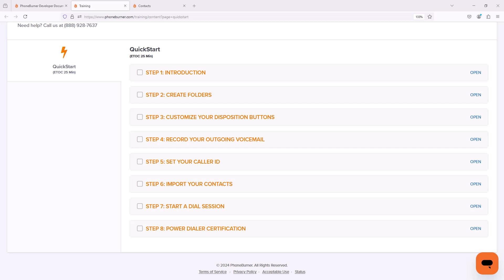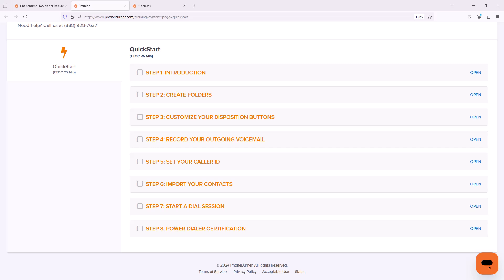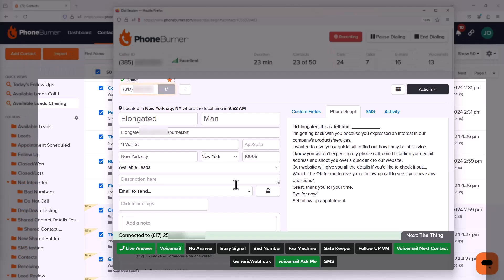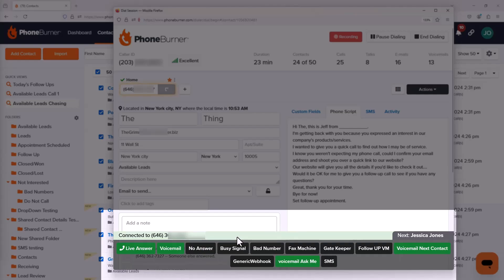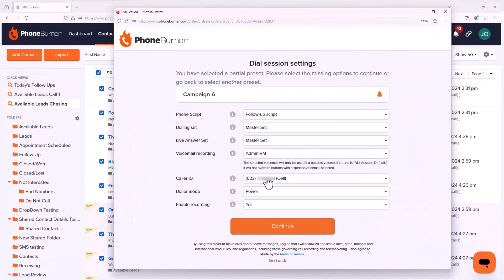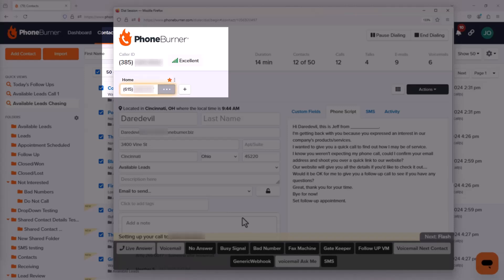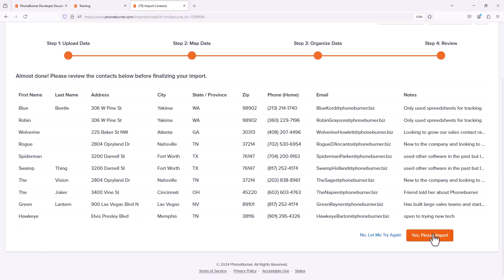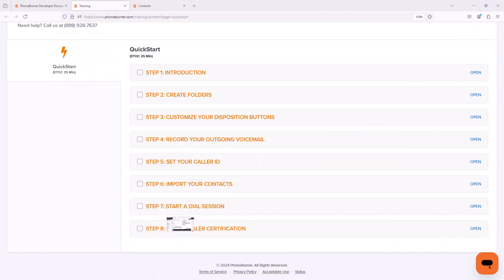QuickStart 2024 Intro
📋 Video Summary:

In this introduction to the PhoneBurner Quick Start Training Module, Jeff Aus, Principal Evangelist at PhoneBurner, walks you through what to expect as you get set up to start making calls effectively and efficiently. The module is designed to help you get up and running fast.

Here’s what the training will cover:

Folder System – Learn how to create a folder structure to stay organized and focus on the right contacts at the right time.

Dispositions – Customize the call outcome buttons you'll use during dial sessions to help maintain workflow and organization.

Outbound Voicemail – Record and configure voicemail drops so you can instantly leave a message and move on when no one answers.

Caller ID – Understand how caller ID impacts answer rates and how PhoneBurner helps you achieve industry-leading live answer rates.

Contact Importing – Import your contact lists so you're ready to start dialing and connecting.

This video sets the stage for the steps ahead to help you start calling smarter and faster with PhoneBurner.